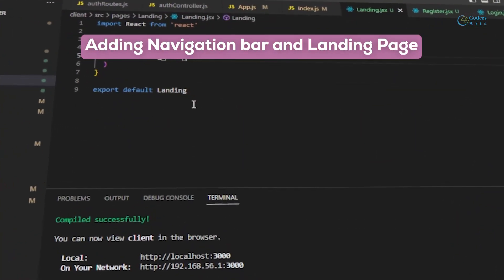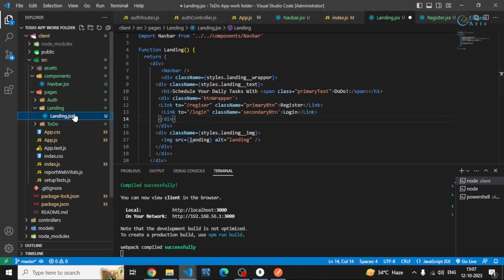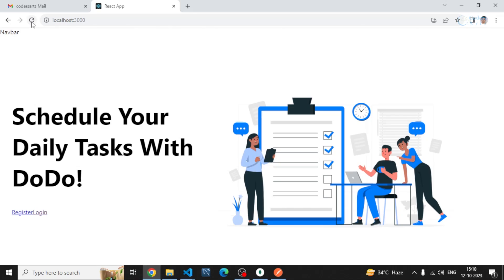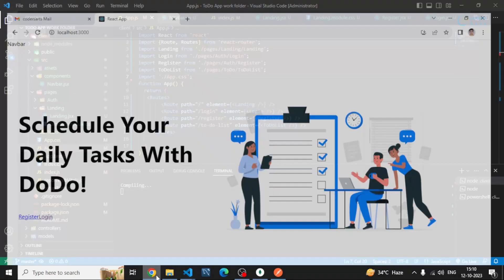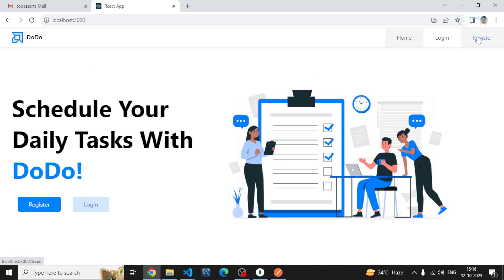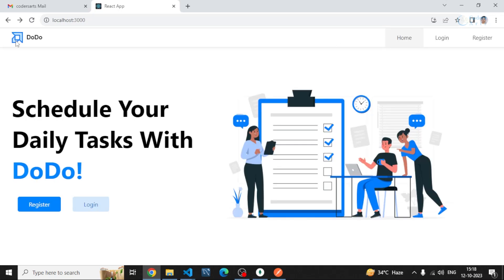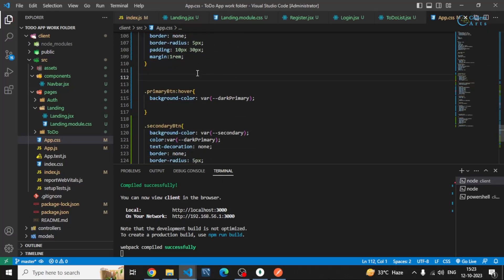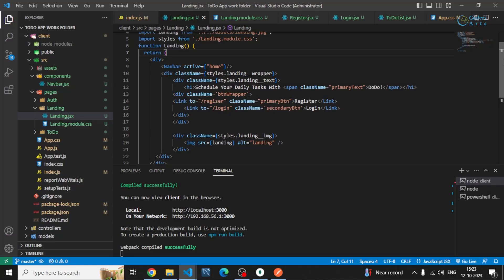10. Adding Navigation bar and Landing Page | TO-DO List App | MERN Stack App Tutorial (v2.0)